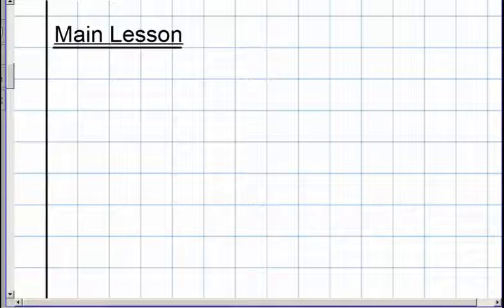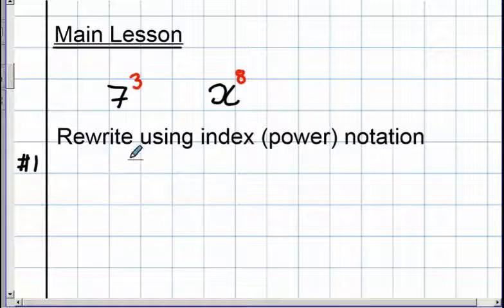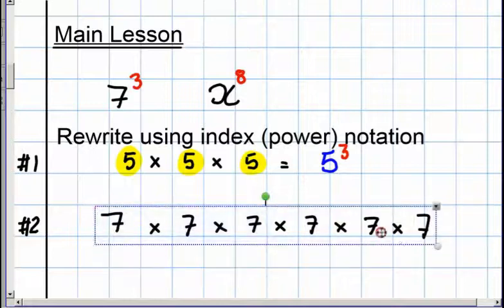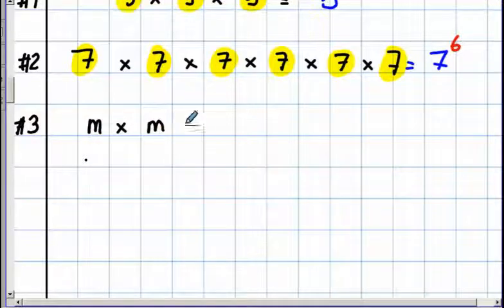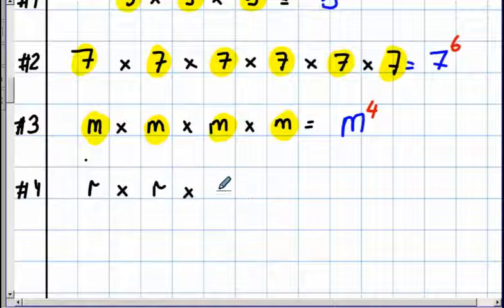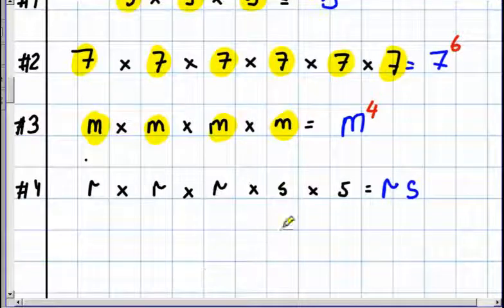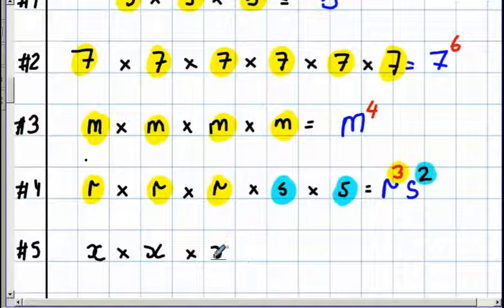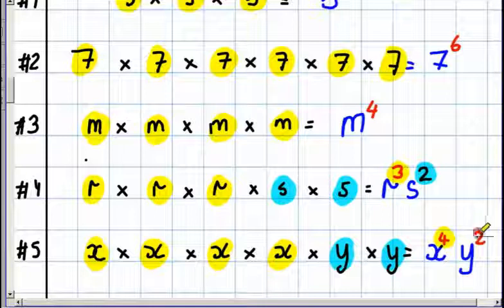Index or power notation